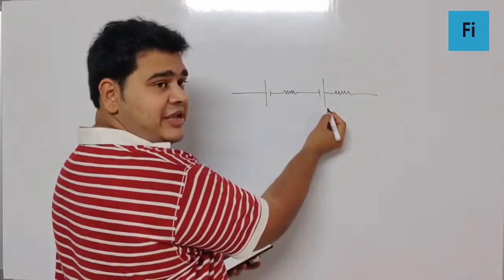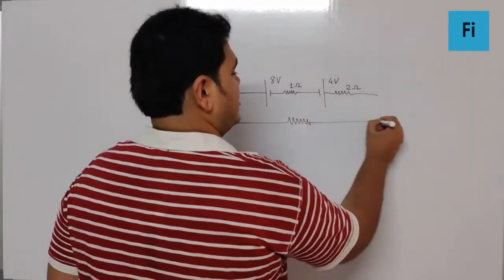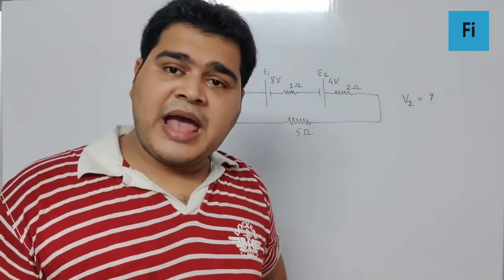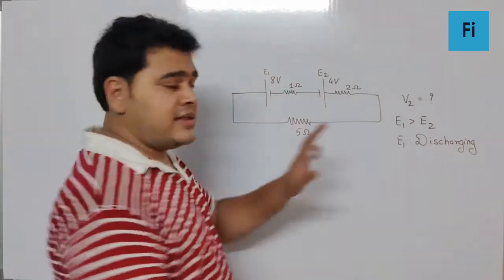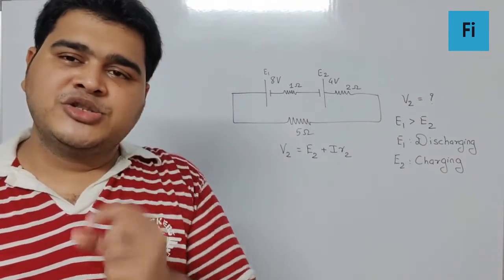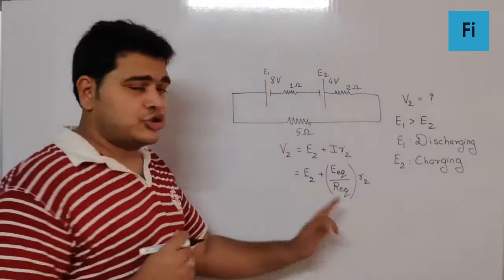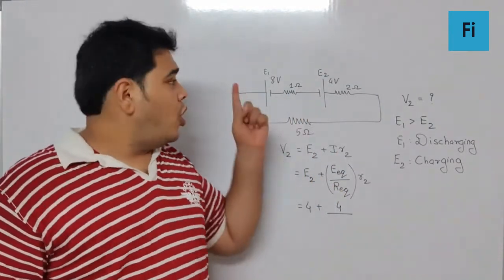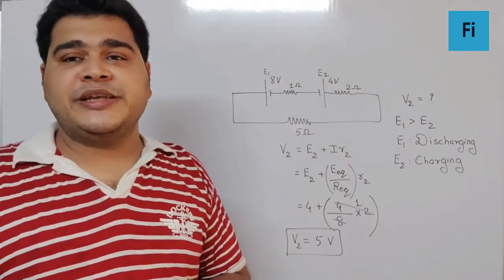Two cells of e.m.f.s E1 = 8 V and E2 = 4 V, with internal resistances 1 ohm and 2 ohm ...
Two cells of e.m.f.s E1 = 8 V and E2 = 4 V, with internal resistances 1 ohm and 2 ohm respectively are connected so that they oppose each other. This combination of cells is connected to an external resistance of 5 ohm. The terminal potential difference across the cell E2 is: